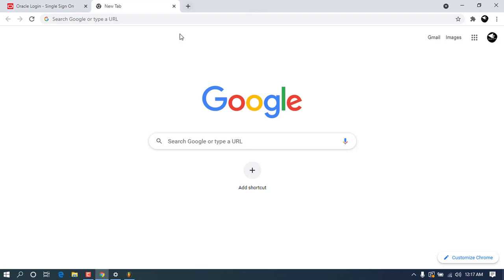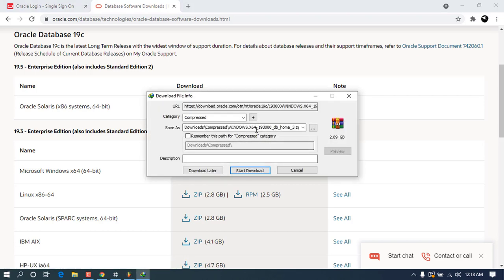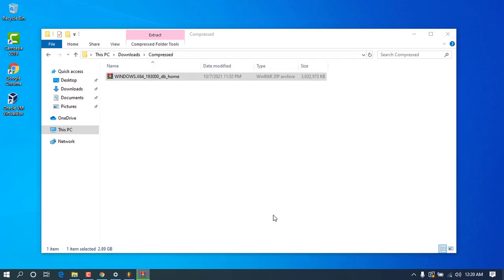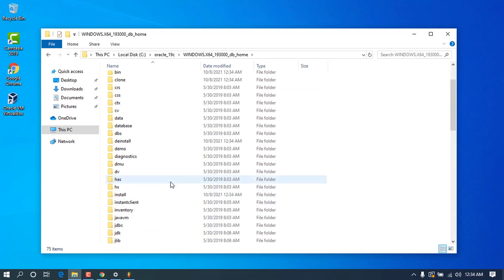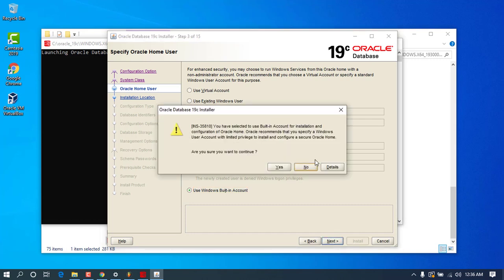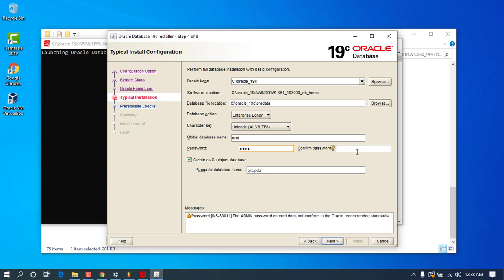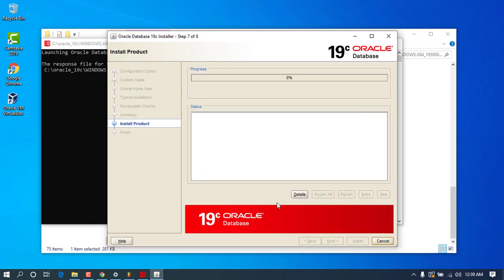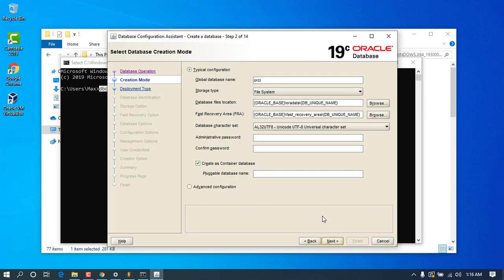How To Install Oracle Database 19c On Windows 10 2022